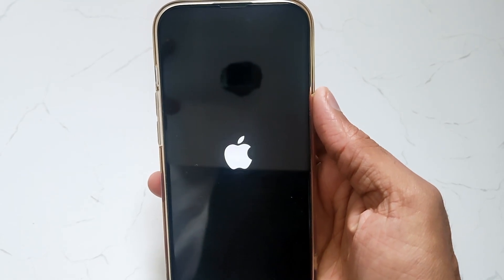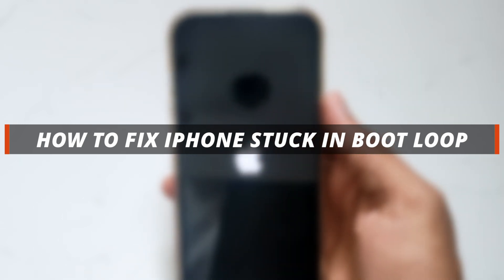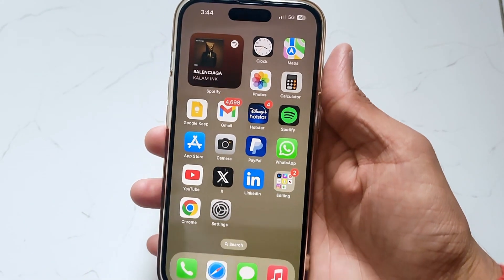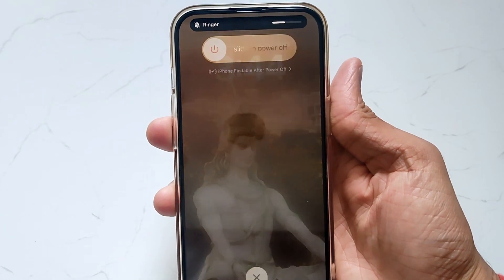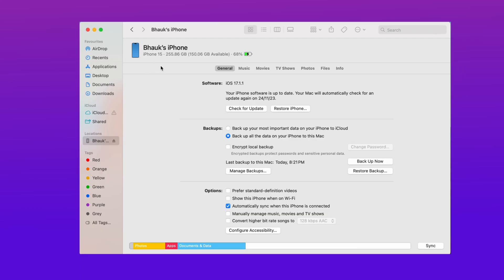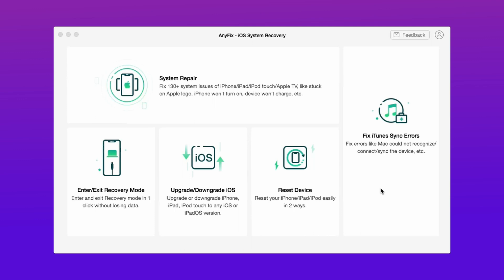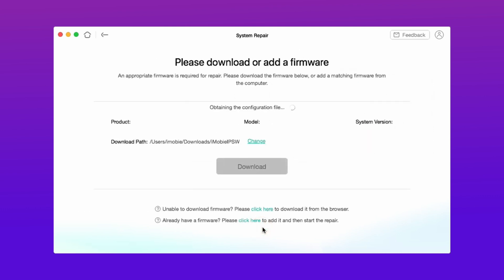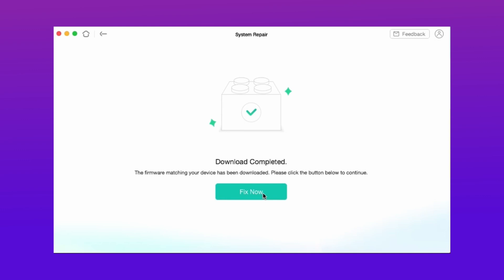[3 Ways] How to Fix iPhone Stuck in Boot Loop 2024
Is your iPhone stuck in a boot loop, endlessly restarting? Don't despair! We have the perfect solution for you.

Follow our expert tips and step-by-step instructions to troubleshoot and fix your iPhone boot loop effortlessly. Our proven strategies will help you overcome the endless restarts and restore your iPhone's normal functionality.
00:00 Intro
00:22 What Cuased iPhone Boot Loop?
00:59 1. Force Restart Your iPhone
01:30 2. Fix Boot Loop via iTunes
01:53 3. Fix Boot Loop via AnyFix